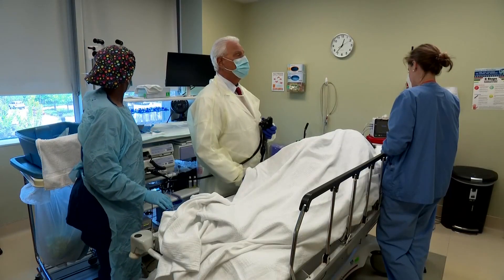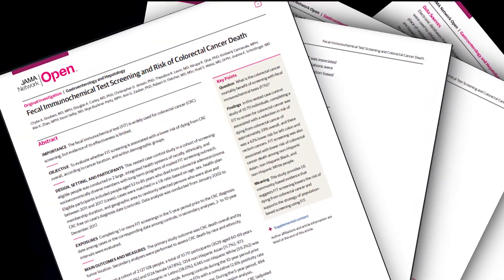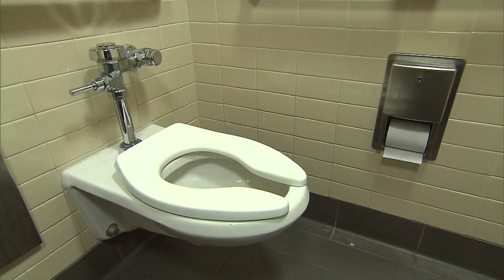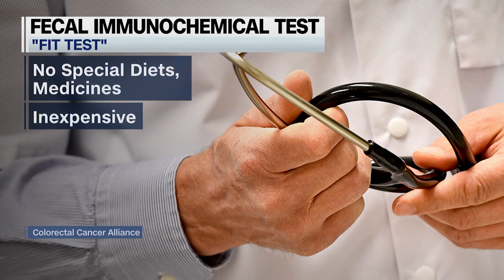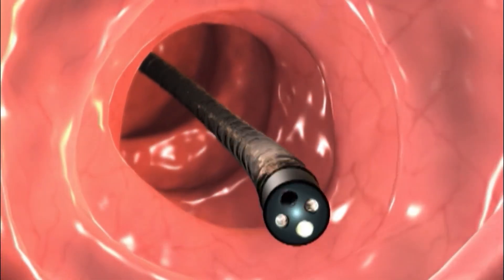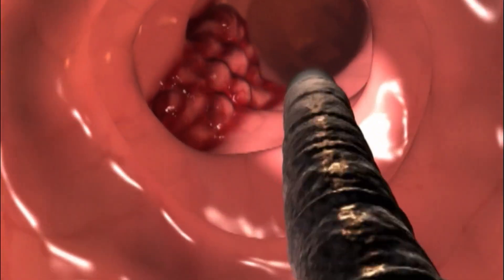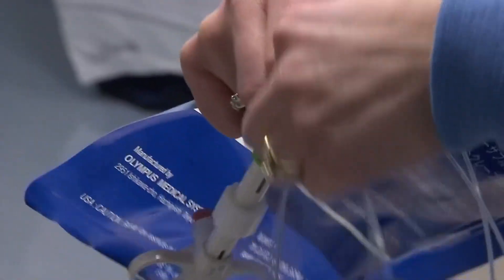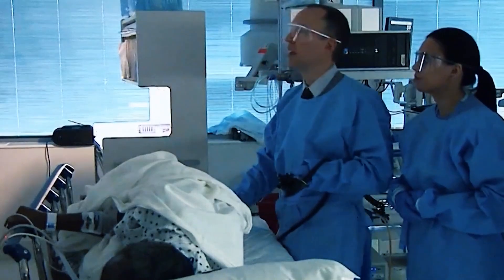Colon cancer at-home-test study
NOW A NEW STUDY LOOKS INTO WHETHER A NEWER AT-HOME TEST IS EFFECTIVE IN DETECTING COLORECTAL CANCER.